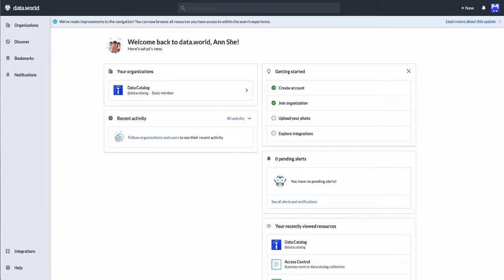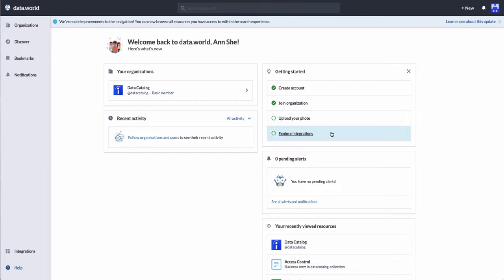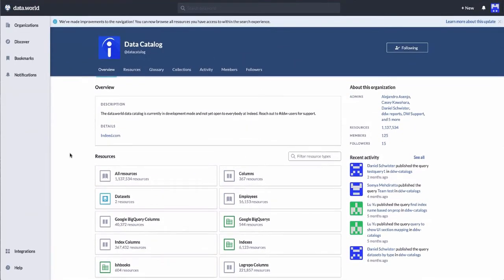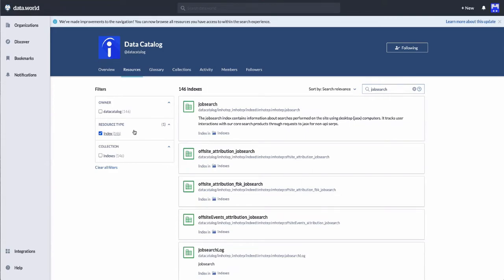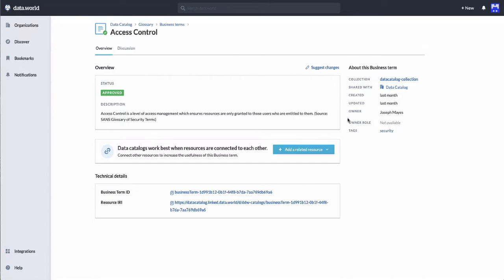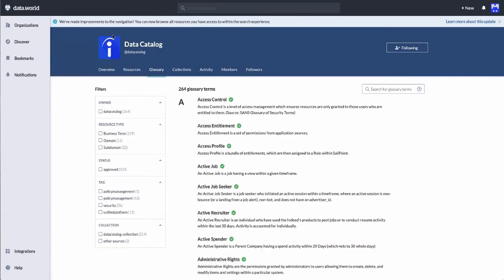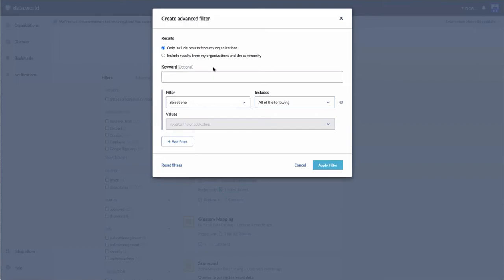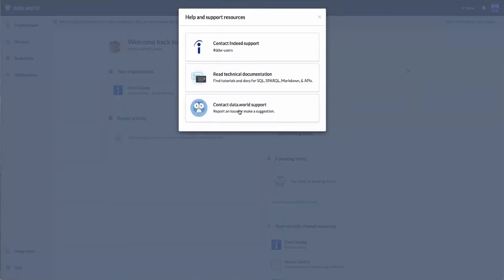Data.world Onboarding video